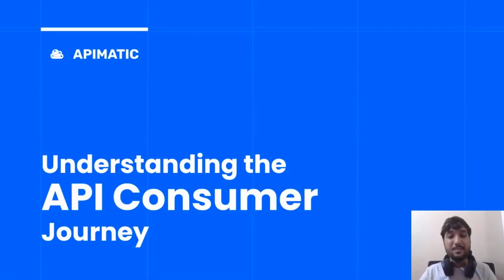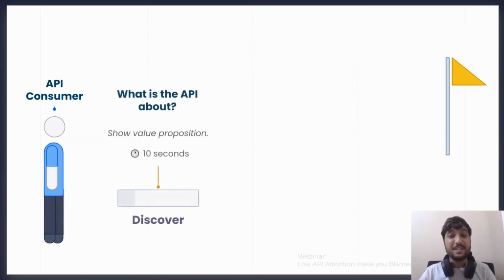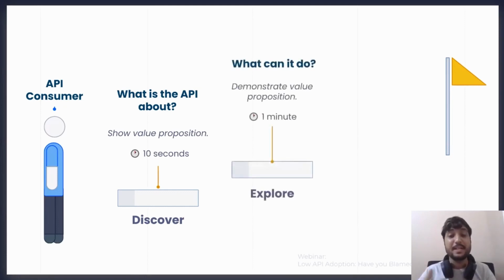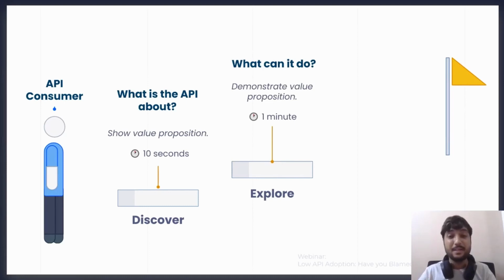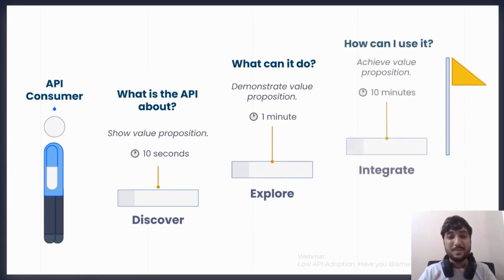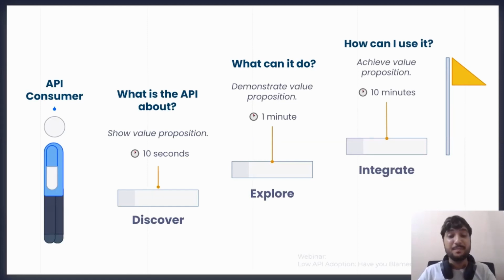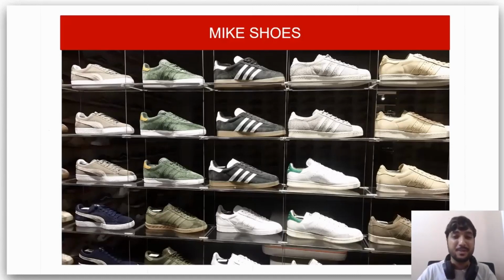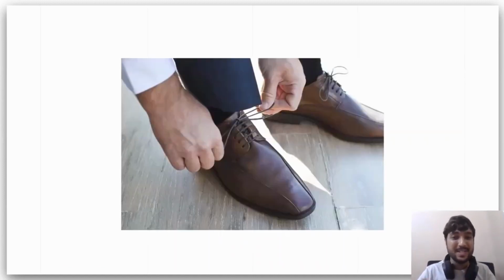Understanding the API Consumer Journey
APIMatic's Chief Product Architect breaks down the journey your API users go through during the stages of API adoption, and how you can drive API adoption in each stage:
- API Discovery
- Exploring the API
- Integrating the API